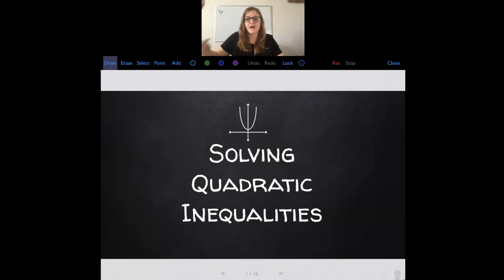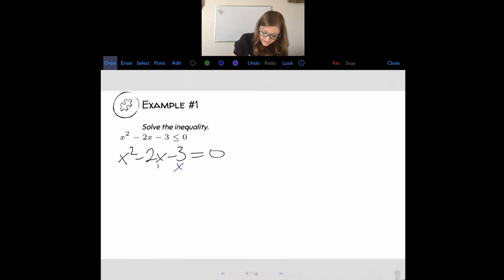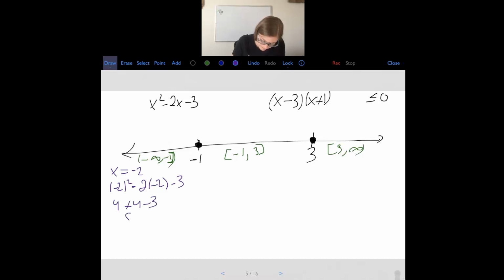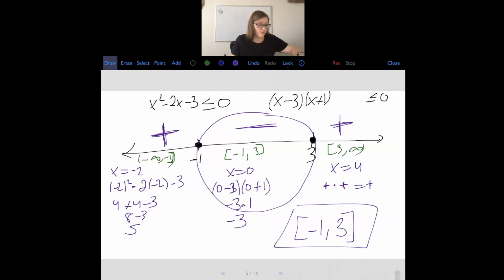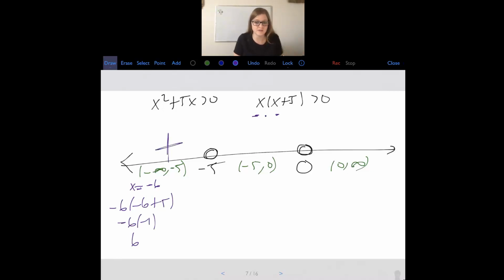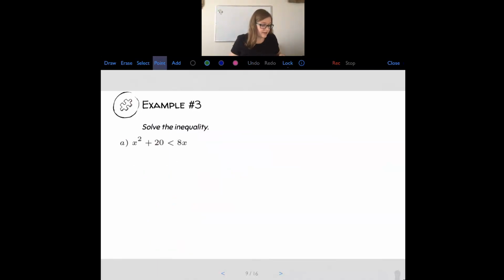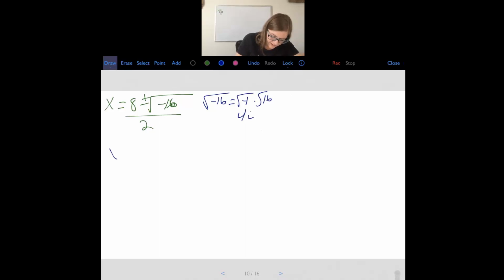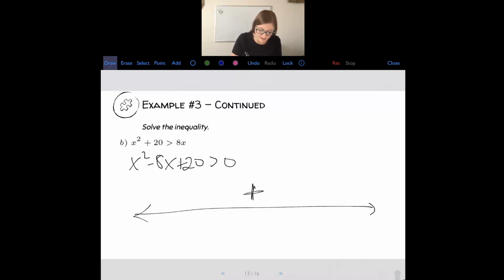Solving Quadratic Inequalities